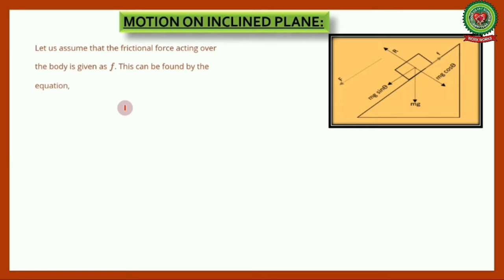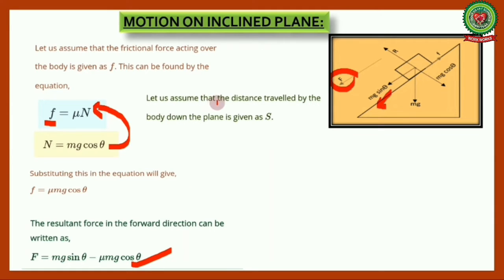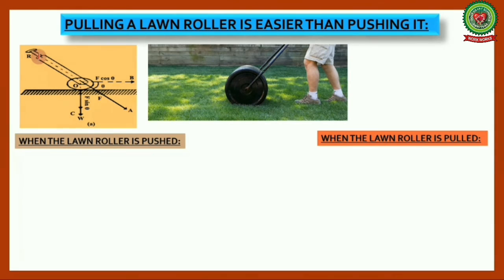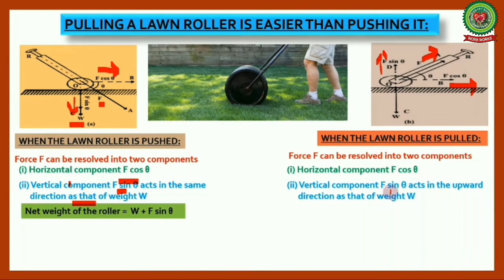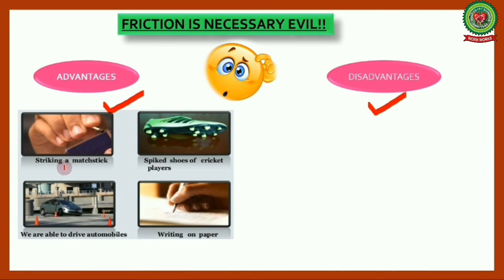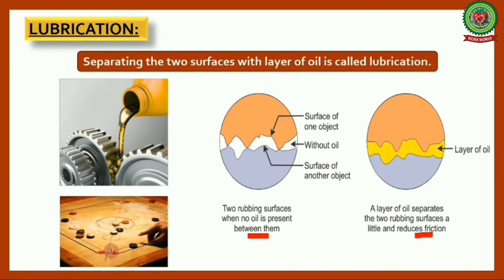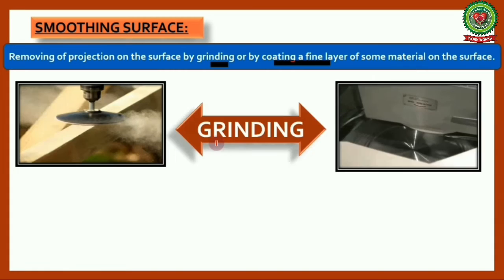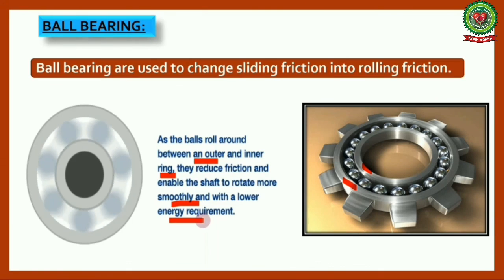Motion under Friction|Class 11|Physics|Holy Heart Schools